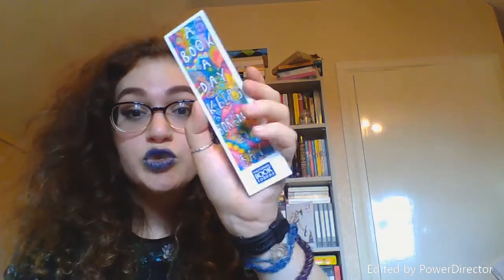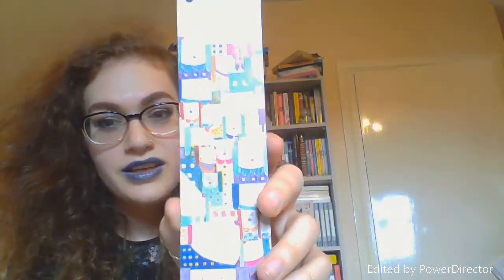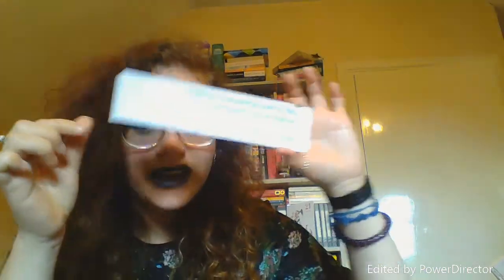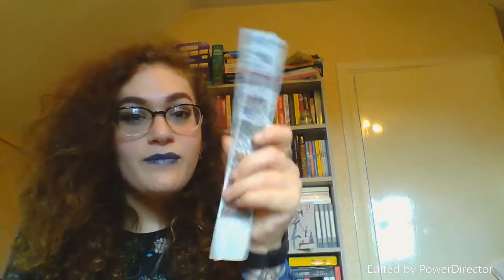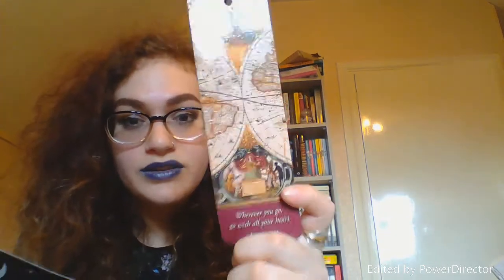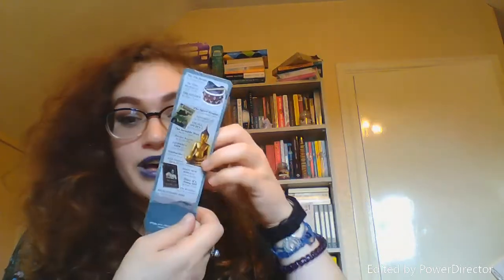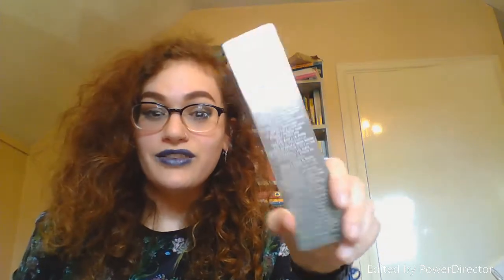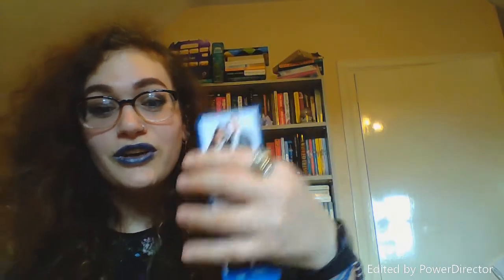My bookmark collection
Hello,
Here are the bookmarks that I own... I hope you enjoy!

sofieestothemoonandback.blogspot.co.uk